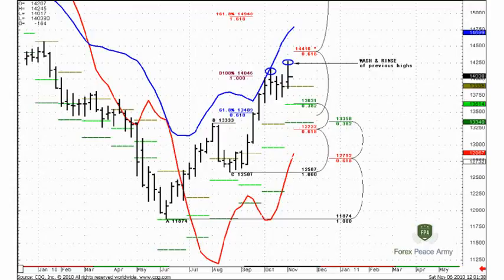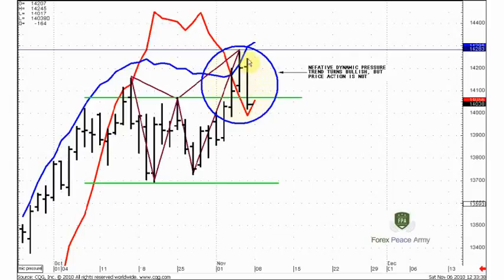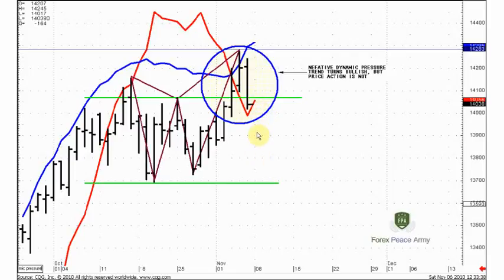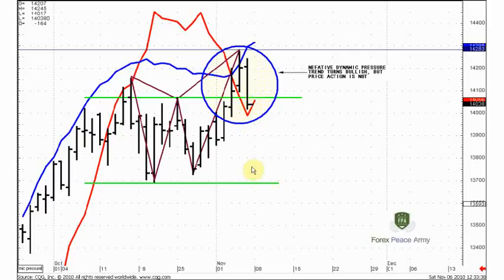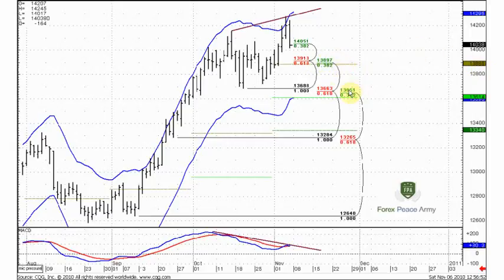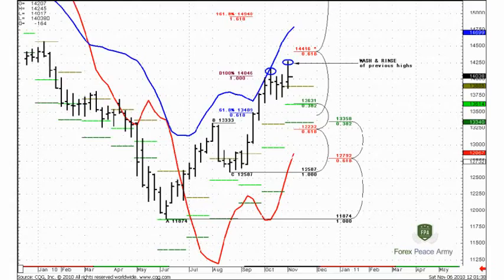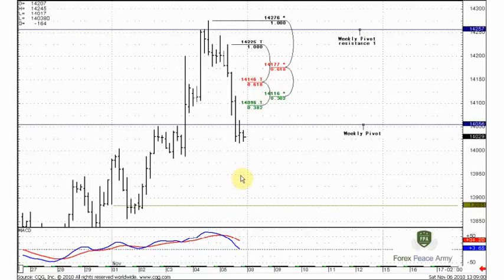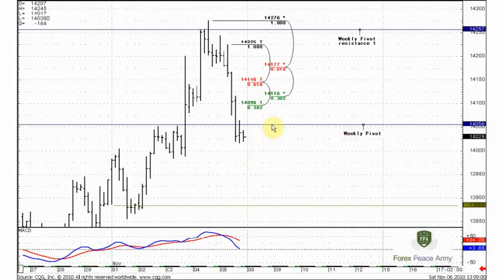Forex Peace Army|Sive Morten EURUSD Daily 11.08.10